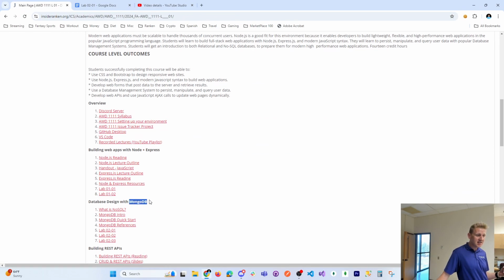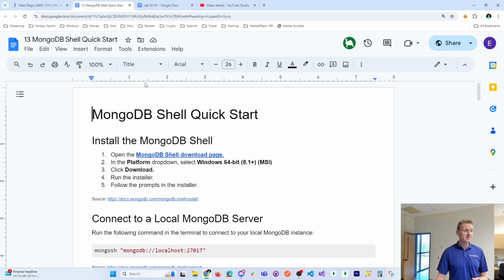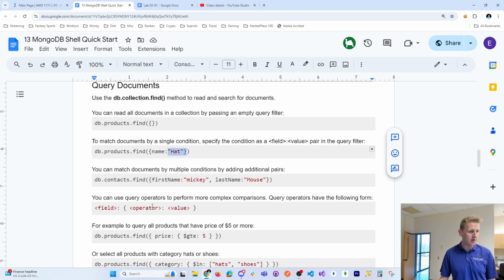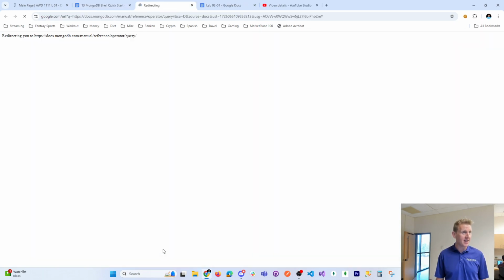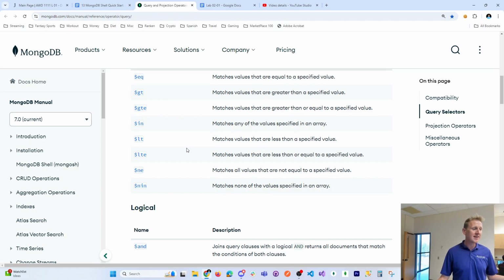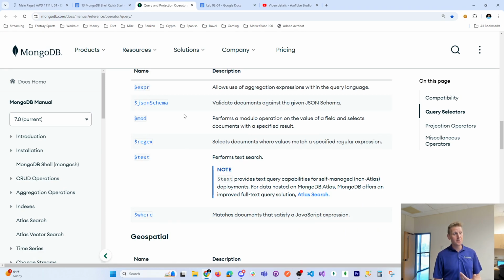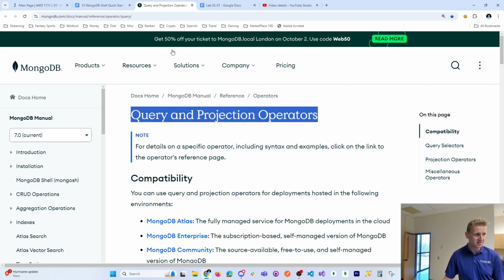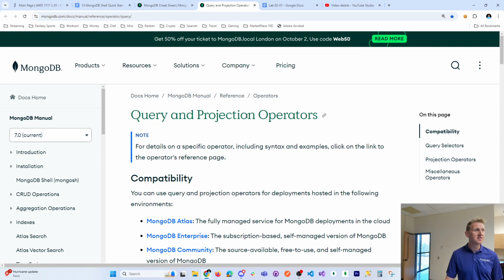Lab 02-01 helper video